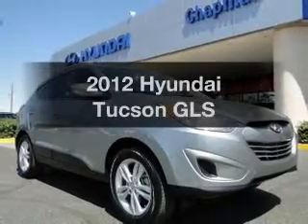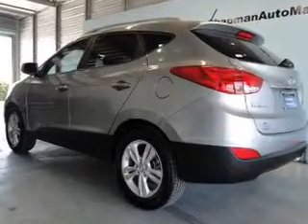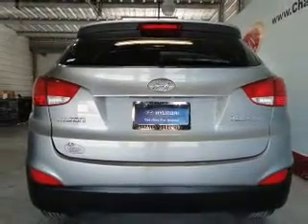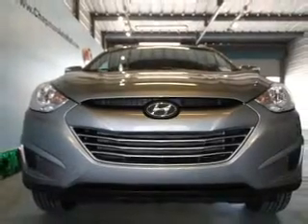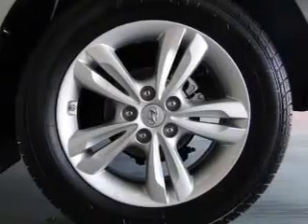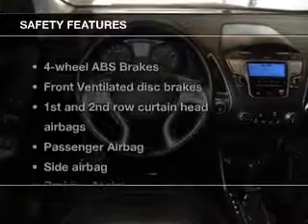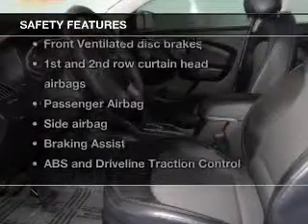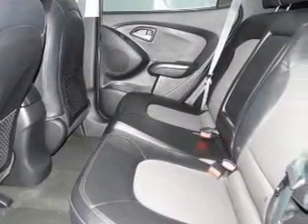2012 Hyundai Tucson - Phoenix AZ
Year: 2012
Make: Hyundai
Model: Tucson
Trim: GLS
Engine: 2.4 liter inline 4 cylinder 16 valve
Transmission: 6-Speed Automatic
Color: Graphite Gray
Mileage: 31783
Address:
999 W Bell Rd